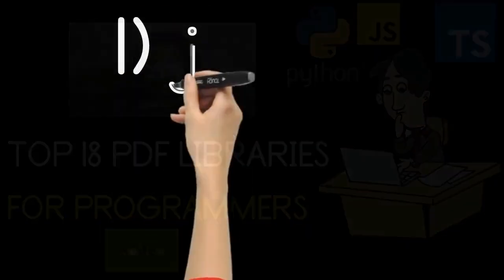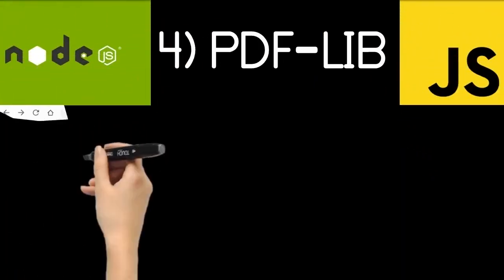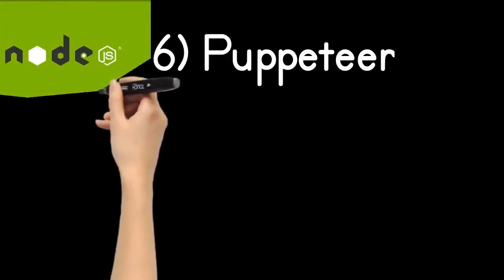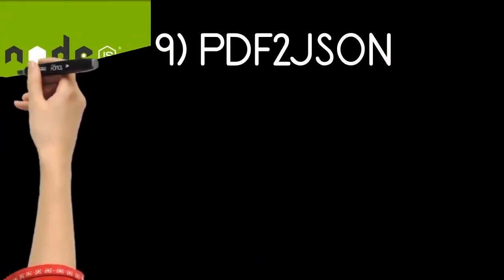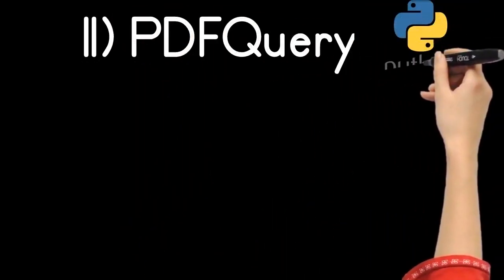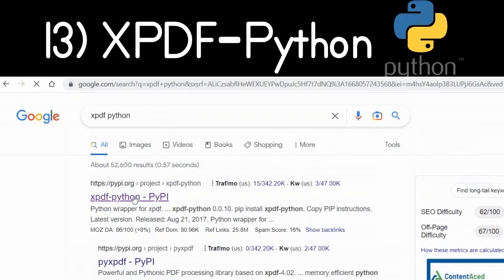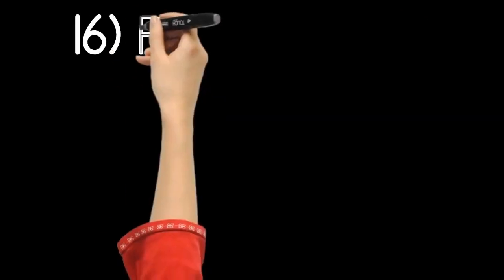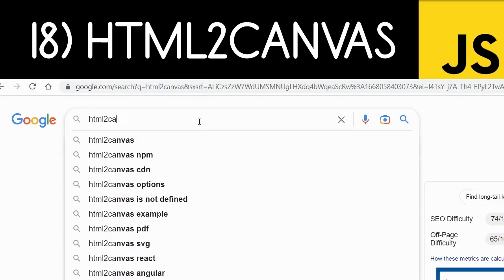Top 18 Node.js Libraries to Generate PDF Documents in Javascript & Python For Programmers in 2022